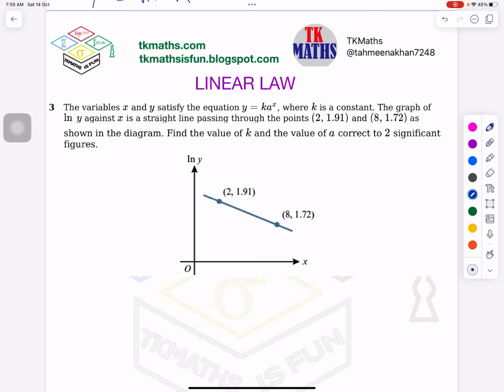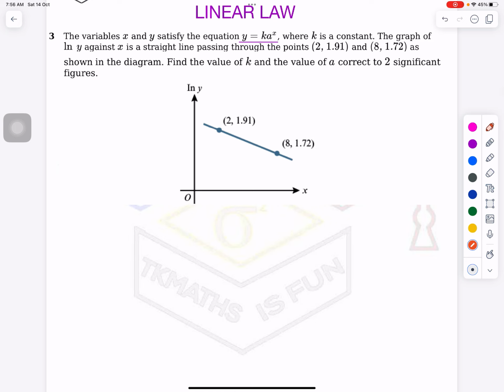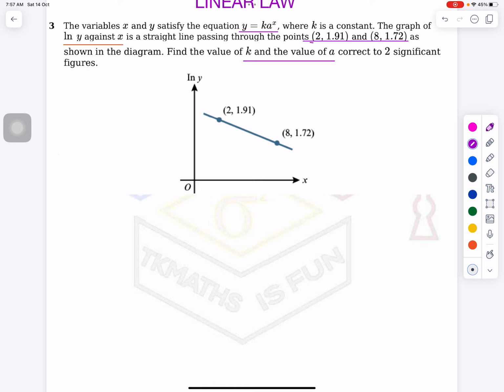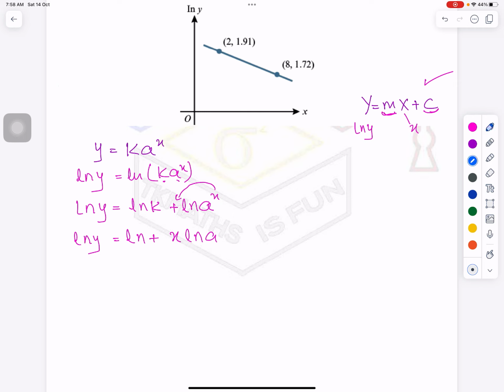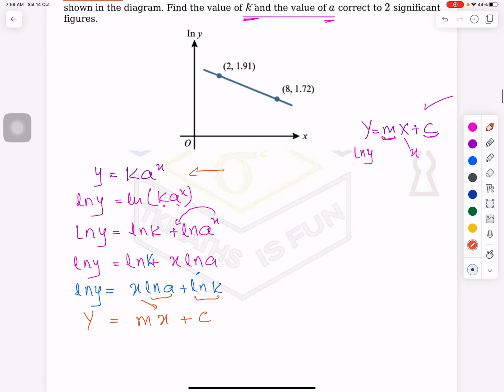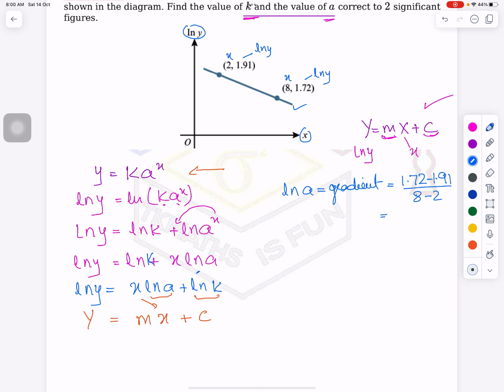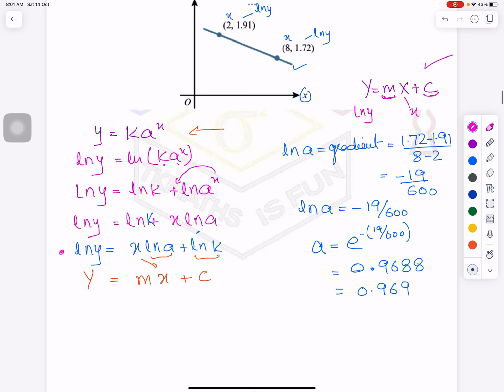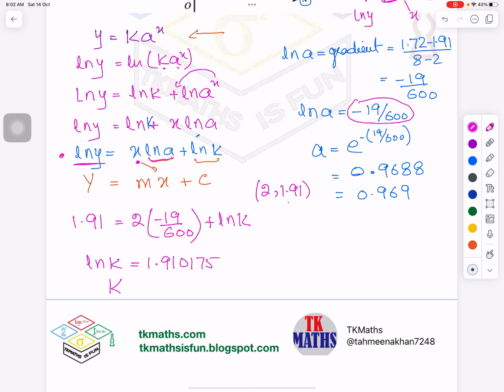TKMaths A Level Maths P3 Linear Law Exponential Equation